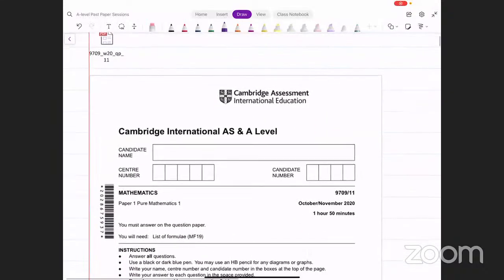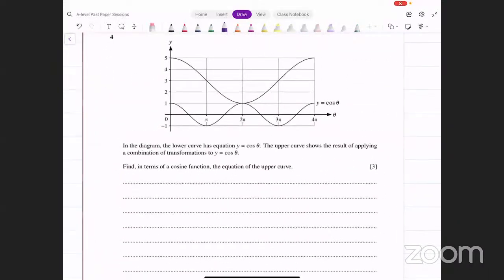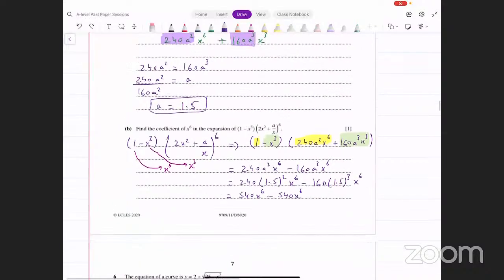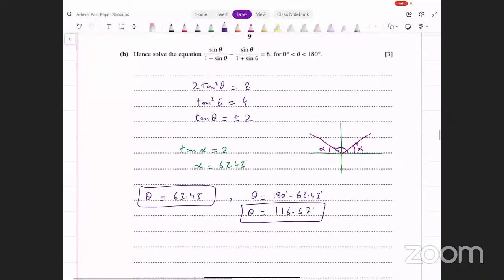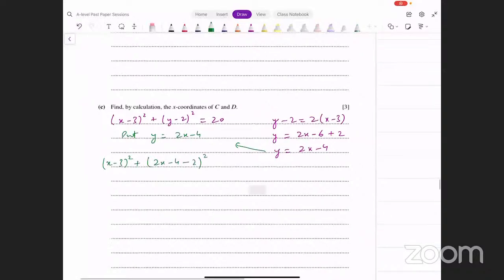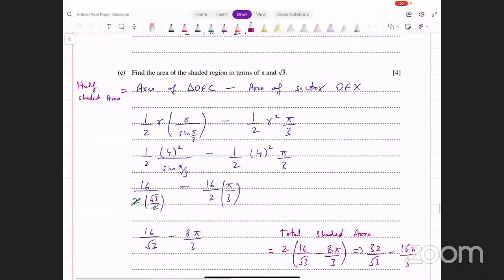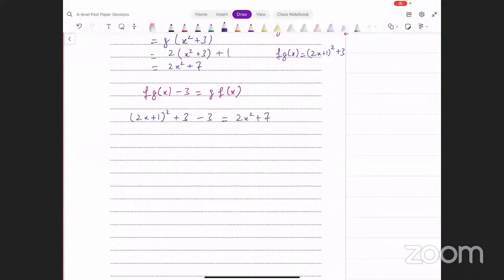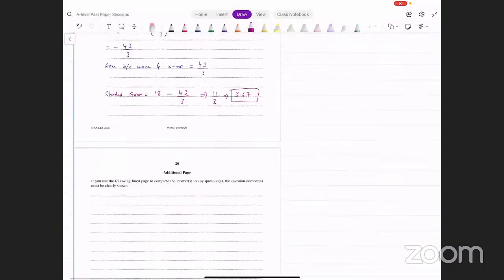November 2020 Paper 12 | Complete Solution | AS & A level Math 9709